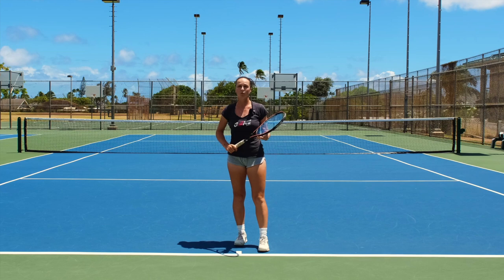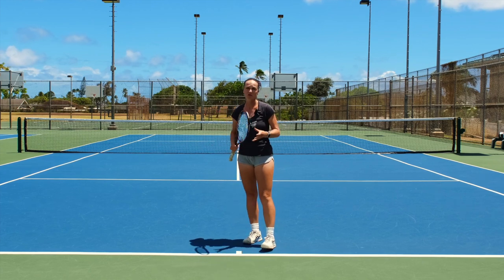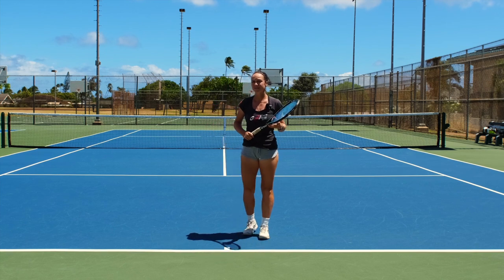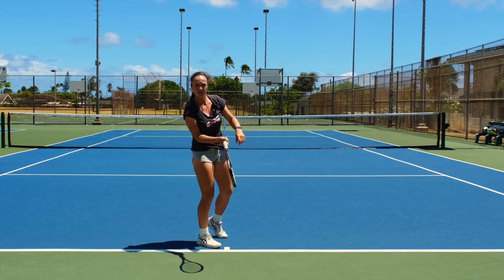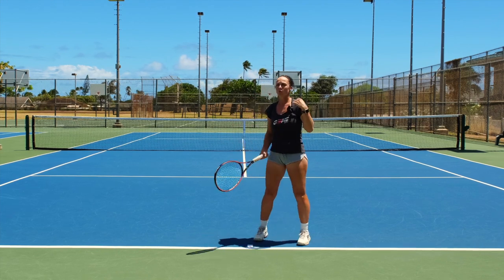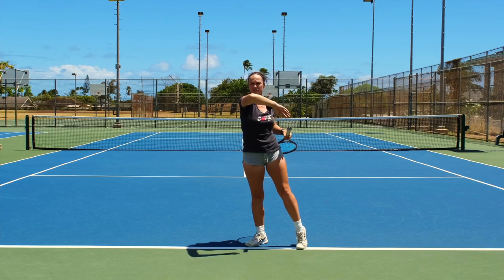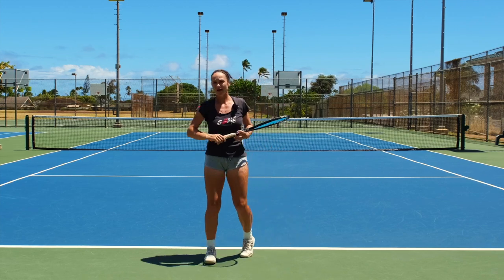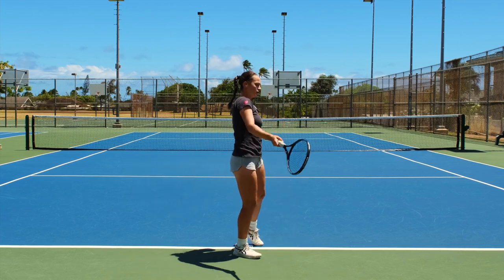Why the windshield wiper forehand might be killing your game...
Welcome to Revolutionary Motion! In this video, we explain to you why the windshield wiper forehand might actually counterproductive for your forehands. Learn to understand what the windshield wiper forehand is and how you can hit your forehands the proper way to avoid the drawbacks of the windshield wiper technique. Happy playing,

Tennis bag:

Strings:
Clemens